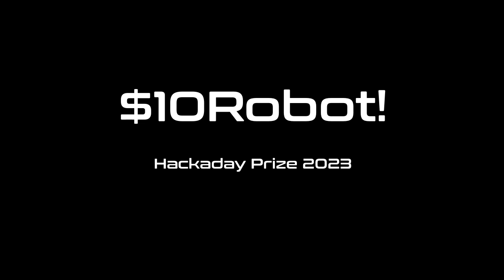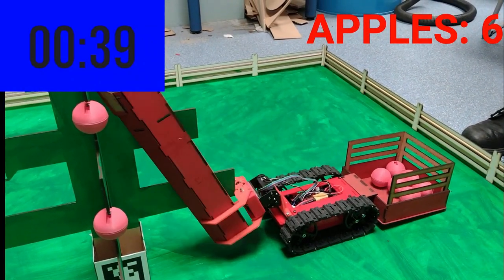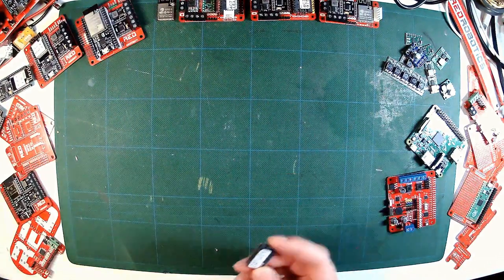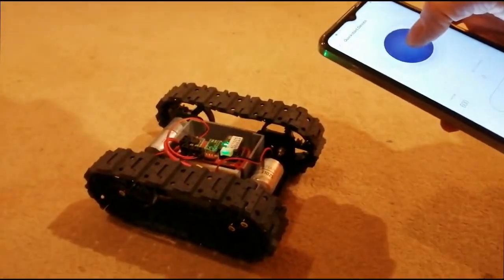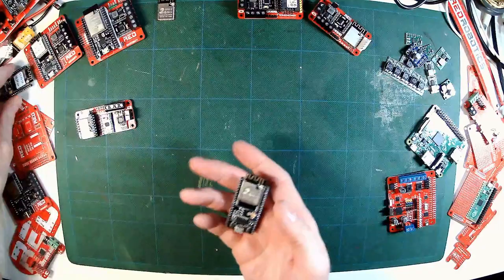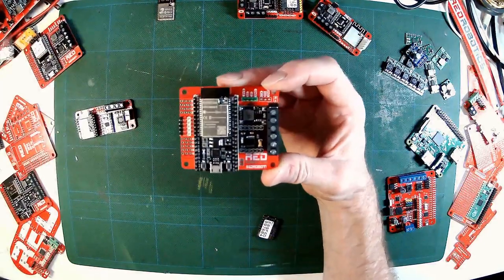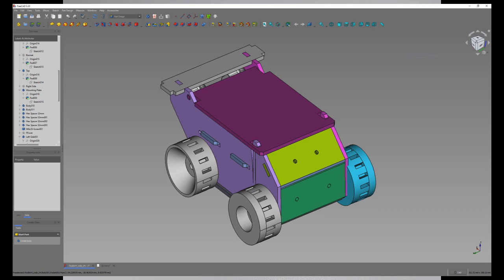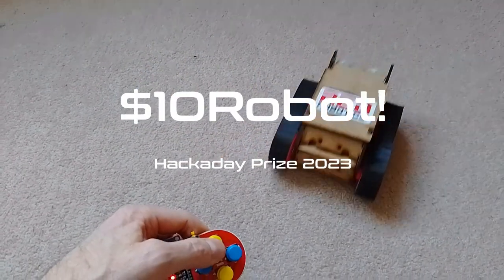$10Robot! HackadayPrize 2023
HackadayPrize 2023